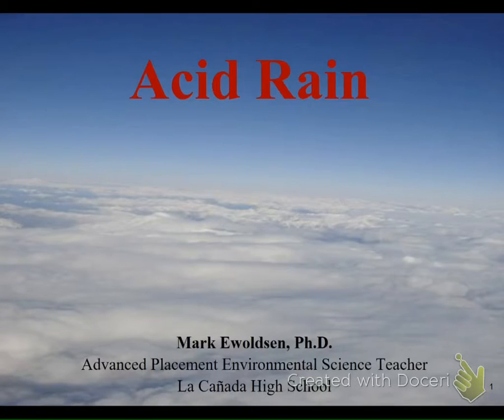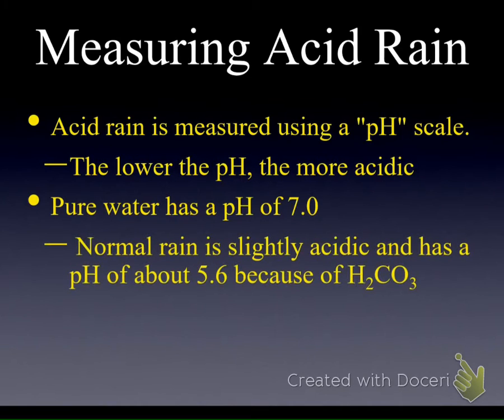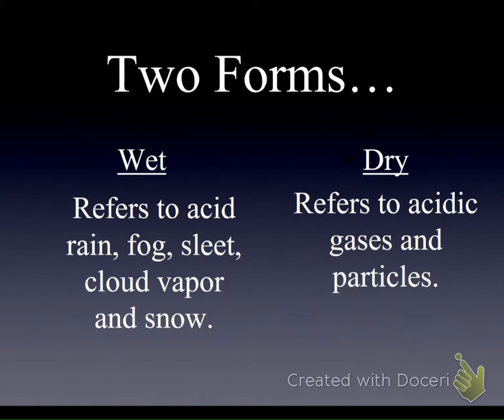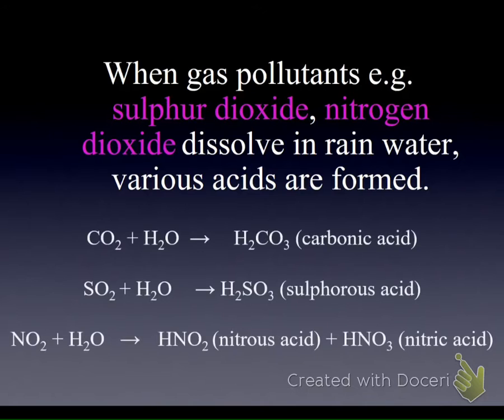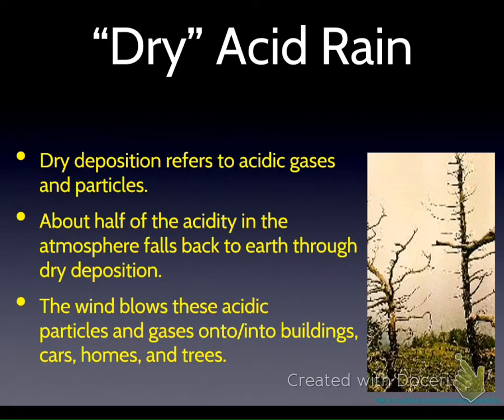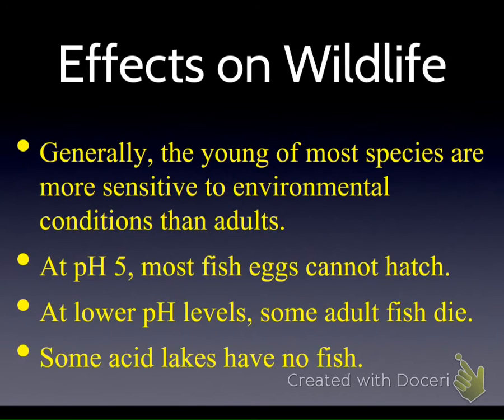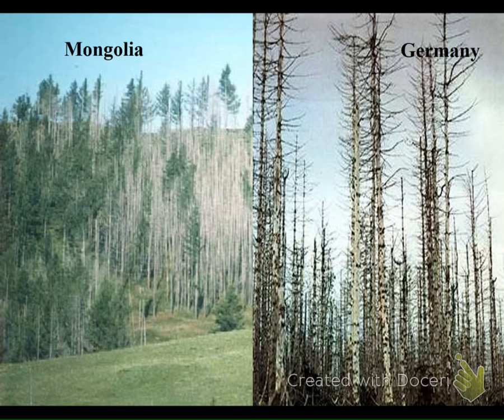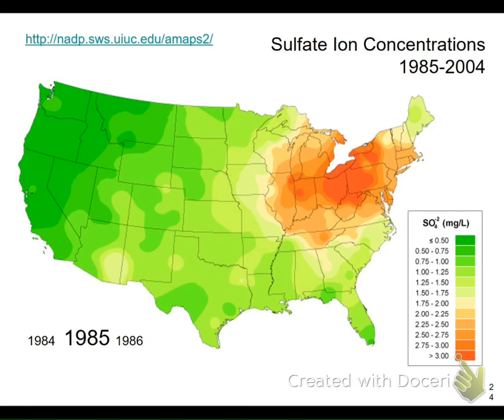7 Acid Rain